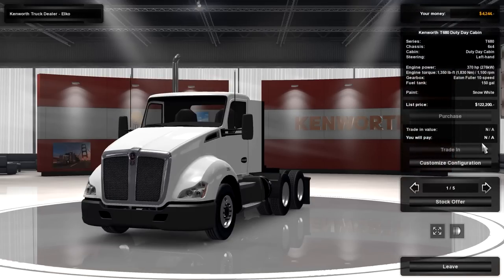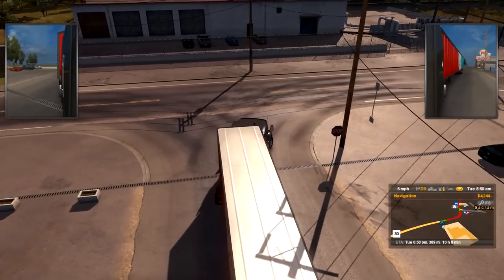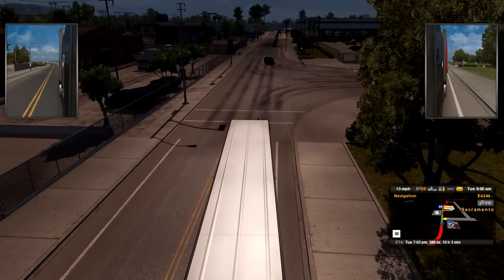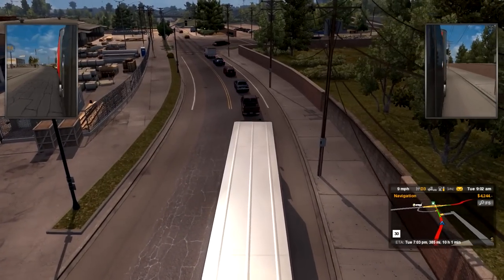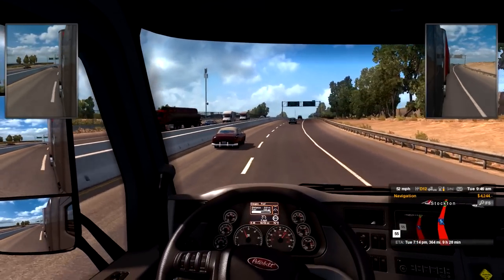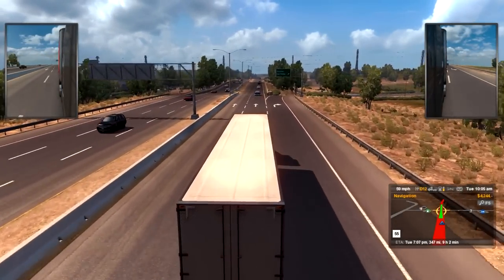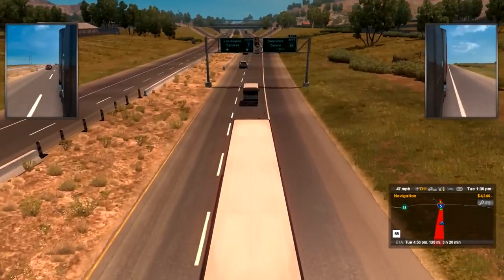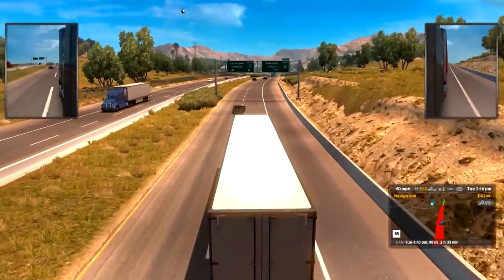American Truck Simulator ➤ I BROKE THE LAW! [Let's Play American Truck Simulator]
Welcome to American Truck Simulator! American Truck Simulator ➤ I BROKE THE LAW! [Let's Play American Truck Simulator] Experience legendary American trucks and deliver various cargoes across sunny California and sandy Nevada. American Truck Simulator takes you on a journey through the breathtaking landscapes and widely recognized landmarks around the States.

Features
■ Drive highly detailed truck models officially licensed from iconic truck manufacturers.

■ Your truck is your new home. Make it yours by changing cabins, chassis, paintjobs, adding tuning accessories or more powerful engines.

■ Lots of different cargoes to choose: From food to machinery to hazard cargoes.

■ Multiple types of trailers – from reefers to flatbeds, from dumpers to lowboys and goosenecks.

■ The longest trailers (up to 53 ft) will challenge your skills and patience while hauling and during parking.

■ Deliver your cargoes to a rich variety of companies and locations like refineries, oil storage, gas stations, car factories, or roadworks.

■ Various simulation settings for trucking enthusiasts: Air brake simulation; different types of brakes: retarder, Jake brake, trailer brake; multiple types of transmissions straight from real trucks, brake intensity, and more.

■ Feel like inside a real cabin: Adjust your seat, mirrors and position your head to get the best view of the road.

■ Drive safely, follow the rules and speed limits – police will fine you if you aren't careful!

■ Ensure that you are not delivering overweight cargo – you may be checked at the weigh scales.

■ Use the route adviser as your personal assistant during the travels.

■ Try the life of a truck driver for hire. By delivering the cargoes safely and improving your skills, become the owner of your own, successful company!

■ Make your trucking time better by listening to your favorite songs via built-in music player or streaming your favorite radio stations.

■ Capture your favorite moments with a photo mode offering rich set of editing options.

■ Great support for steering wheels, gamepads and other input devices.

■ Long-time support of the game, including new features.

■ Obtain challenging Steam achievements and collect all hand-painted Steam trading cards.